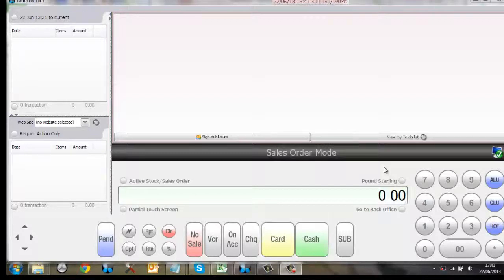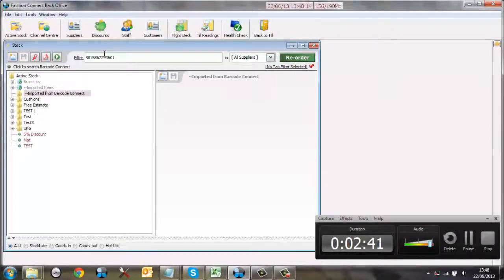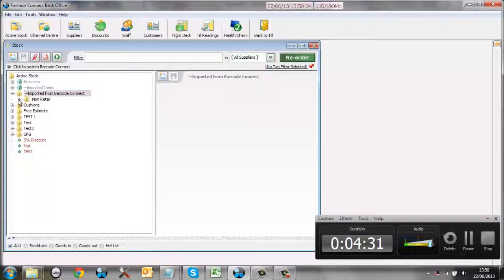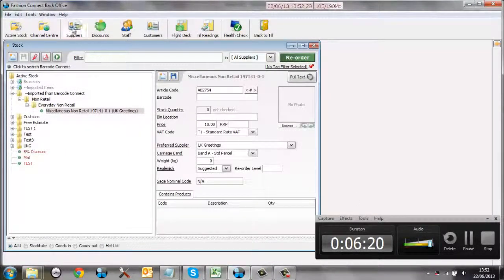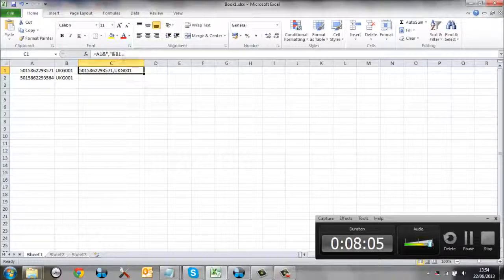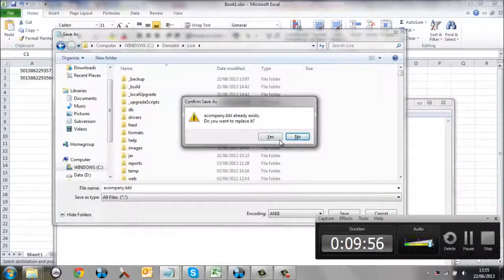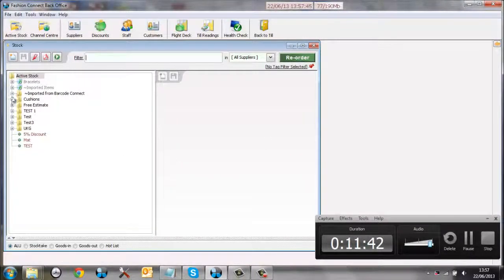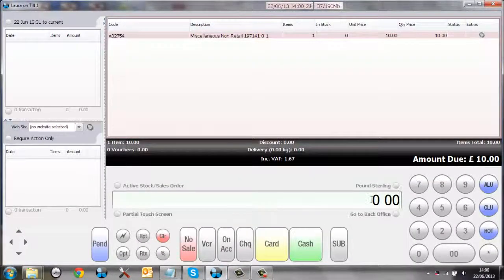Barcode Connect Training Guide and Set up